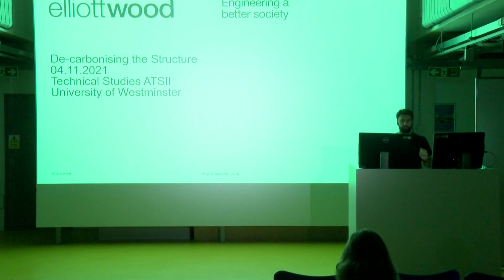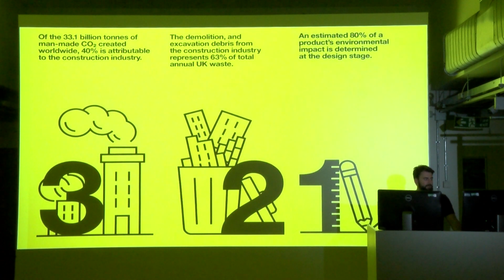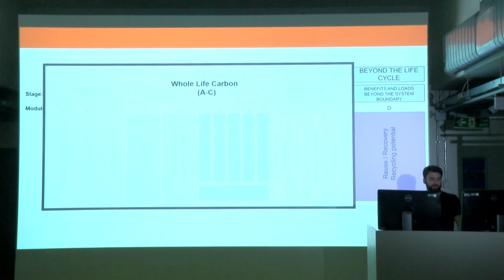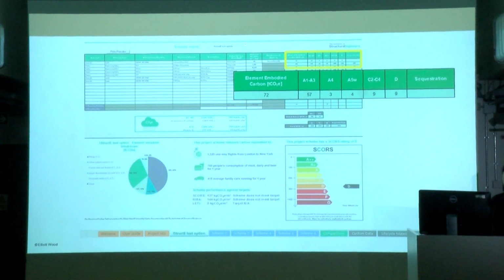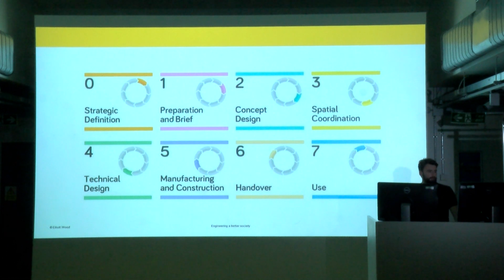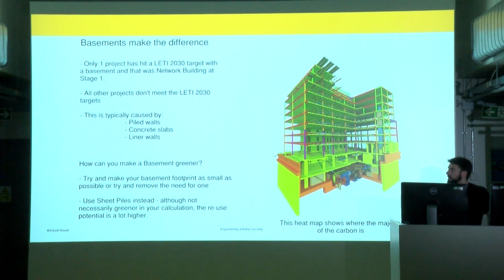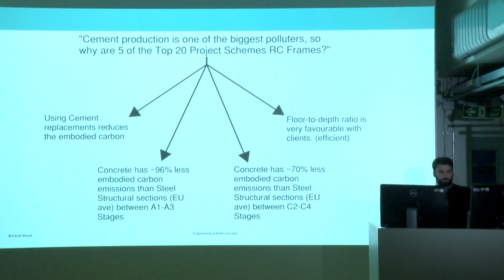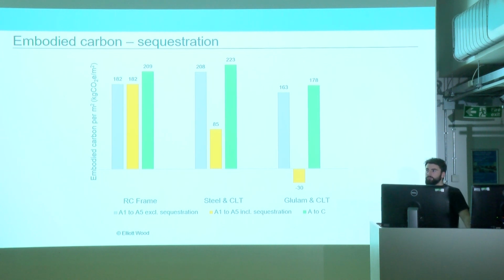Thomas Hesslenberg 04/11/2021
Structural engineer Thomas Hesslenberg (Elliot Wood) discusses how we can de-carbonise engineering. School of Architecture and Cities, University of Westminster.